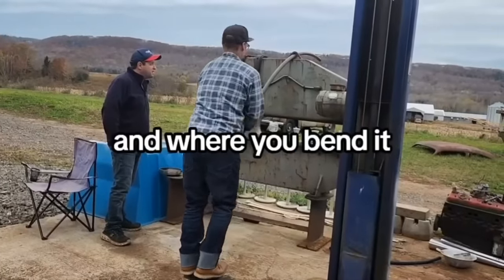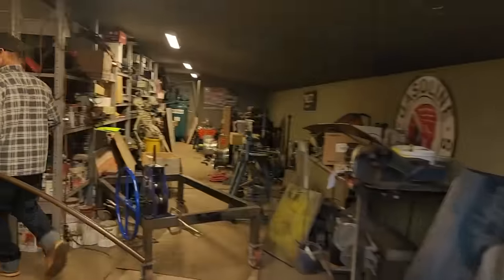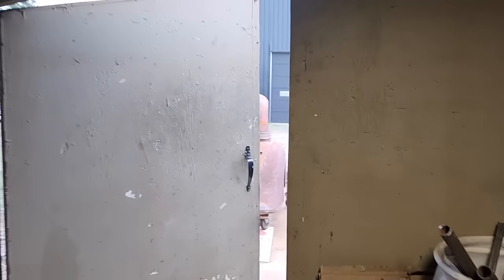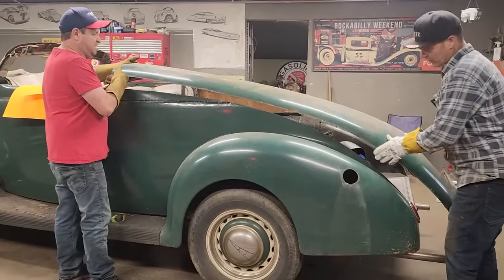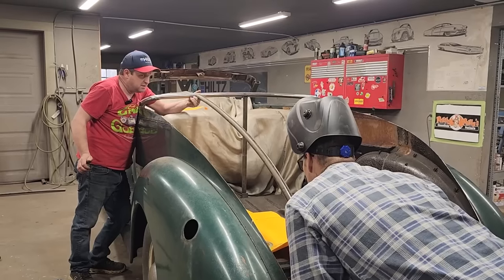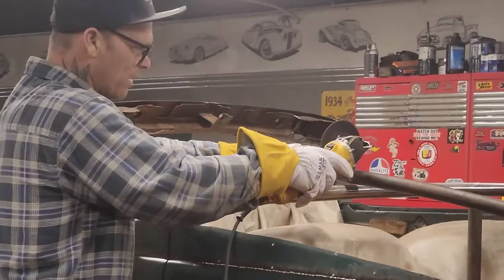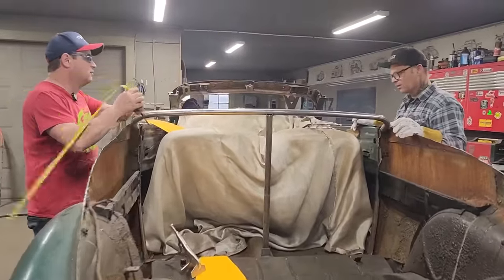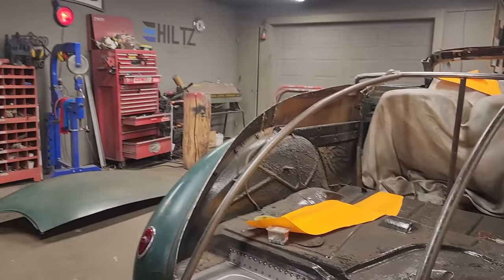The rear fabrication begins 😐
The vision is to turn this 1938 Ford Sedan into a roadster with a carson top but the struggle is REAL... today we're going to start applying the round stock that Doug rolled yesterday except we need to manipulate both pieces to mirror the shape of the side of the car. Once we have the correct shape we can weld them on 🔥

MAILING ADDRESS:
Hiltz Auto Co.
RR3
Canning, NS
B0P 1H0